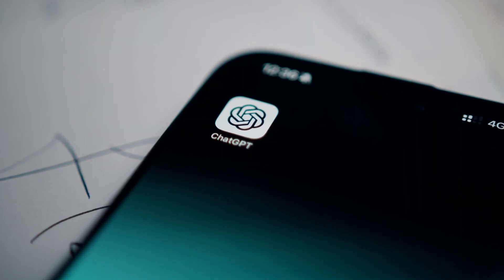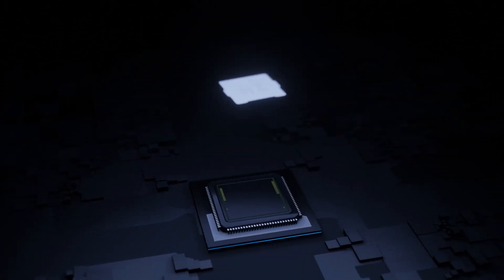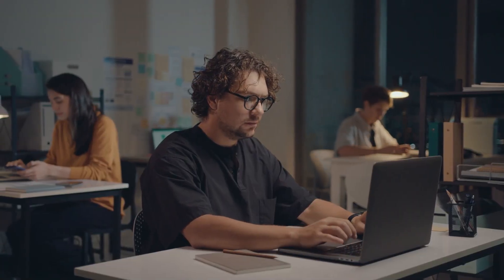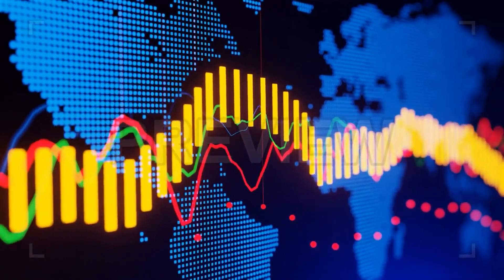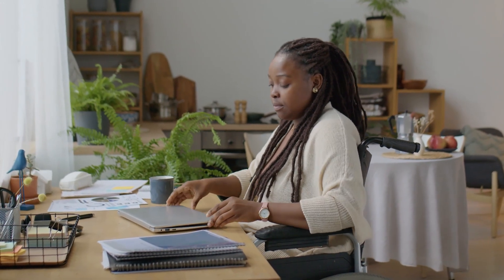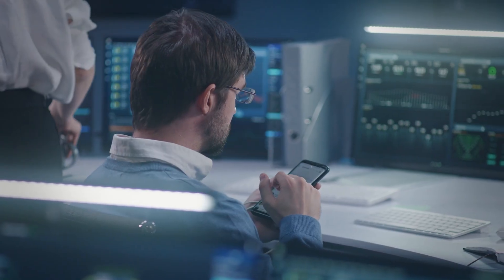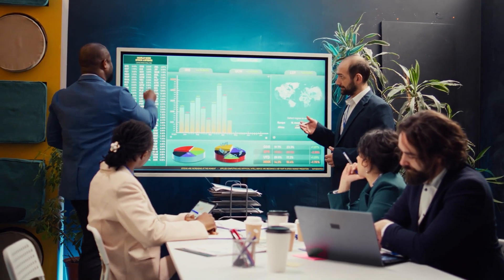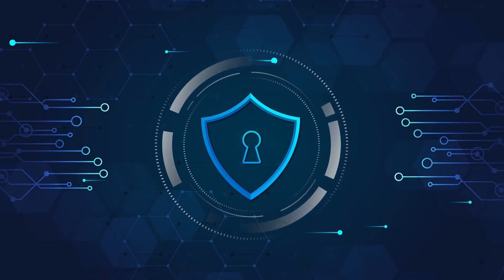Sam Altman’s New ChatGPT Atlas Will Transform How You Work Online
Sam Altman just changed how we use the internet.
Introducing ChatGPT Atlas — the AI-powered browser that brings ChatGPT directly into your workflow.

In this video, we break down what ChatGPT Atlas is, how it’s redefining online research, and why it’s one of the smartest productivity tools of 2025.

Watch to learn:
💡 How ChatGPT Atlas integrates AI directly into your browser
⚡ Real-time text analysis & contextual research
🧠 Multi-tab awareness that understands your workflow
📄 Custom prompt templates for instant automation
🚀 Why Sam Altman’s vision for AI-integrated browsing might change everything

Weekly AI news, tools, and insights delivered straight to your inbox.

Timestamps:
00:00 Intro
01:45 KEY FEATURES THAT ACTUALLY MATTER
03:55 REAL-WORLD SCENARIOS
05:45 HOW ATLAS ACTUALLY WORKS
08:00 Real-World Use Cases
10:45 How It Works
13:00 Who Should Use It
15:00 Final Thoughts